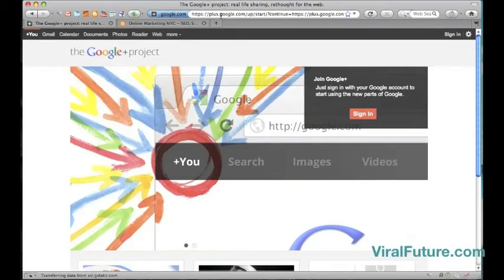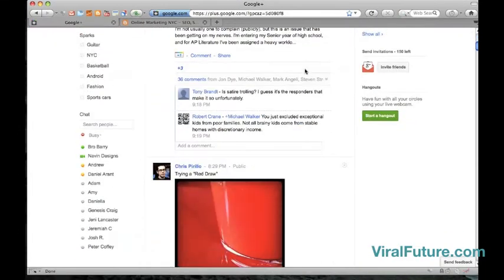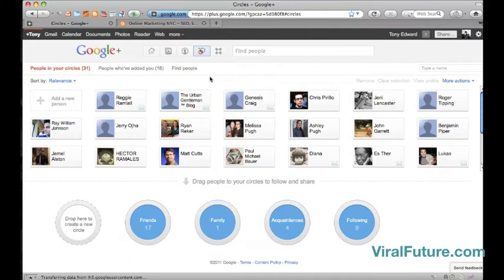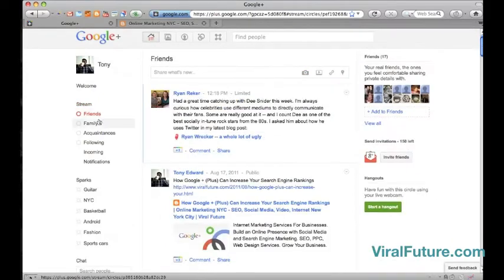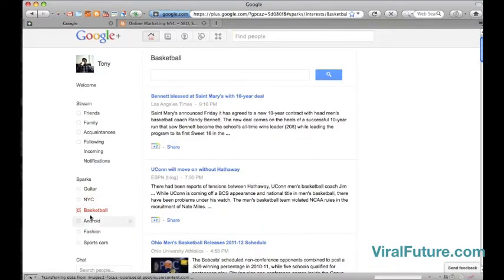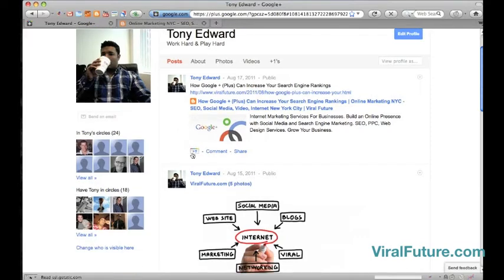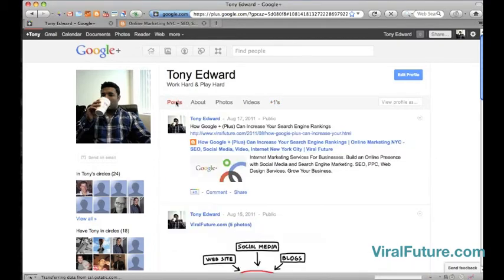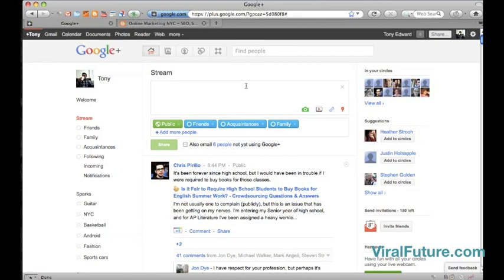A Look At Google Plus - FREE Google + Invites!!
Grow Your Business & Build Your Brand With A Strong Online Presence.Online Marketing New York City

A video tour of how Google + (Google Plus) looks, works, and it's features. Also get a free invite to Google plus.